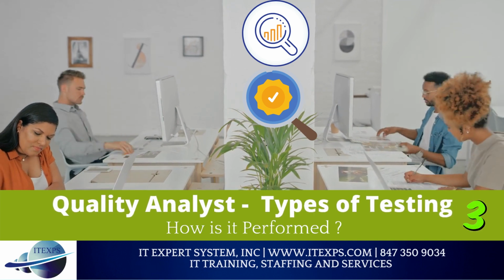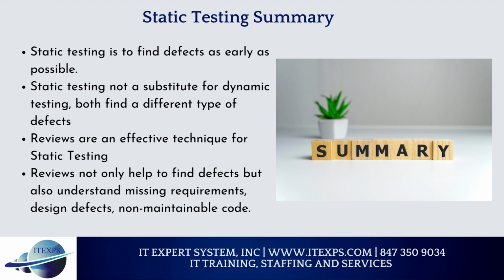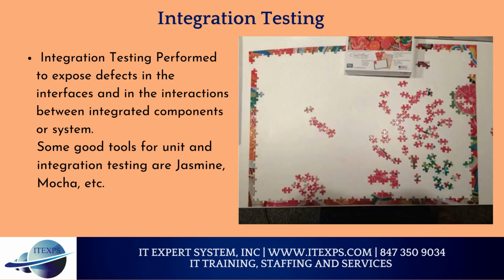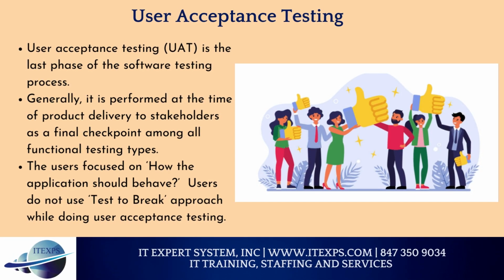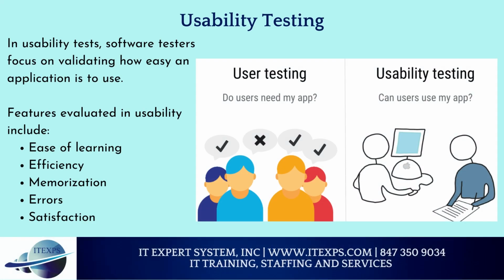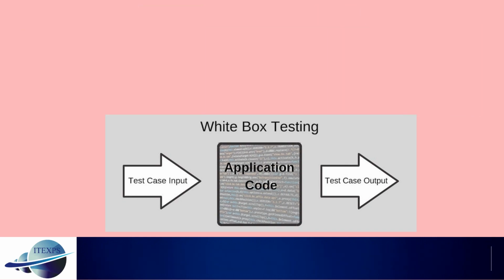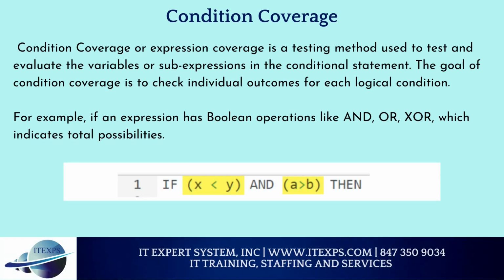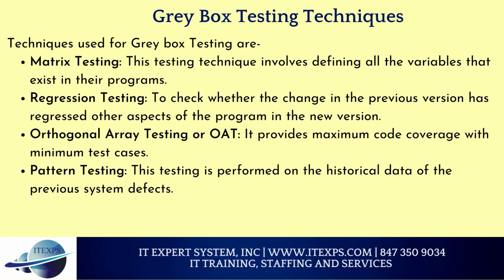Quality Analyst Types of Testing (Functional vs Non Functional) | QA | ISTQB | IT Expert System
This program is designed for QA Analysts, Test Managers, and Validation Engineers. In this program, students will gain knowledge about essential Quality Assurance & Analysis (QA) concepts and tools and prepare for ISTQB certification. This extensive hands-on program encompasses both manual and automation testing areas. It includes courses on JAVA and Python programming, Service Oriented Architecture (SOA), AWS Cloud Technology, Web Services (SOAP, REST APIs), IDT, Selenium, UFT, Cucumber, BDD (Behavior Driven Development), Karate, SDLC, Business Analysis(BA), UML, Agile, Scrum, XP, Kanban, JIRA, ALM, Data Analysis, Databases, and SQL scripting. The program includes ample labs, quizzes, group discussions/ exercises, project work, and internal/ external internship opportunities.